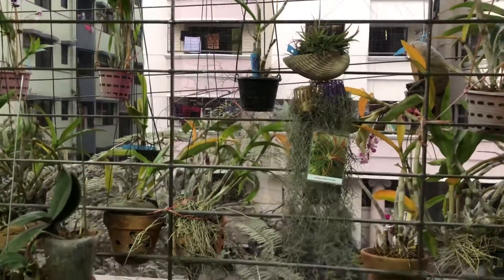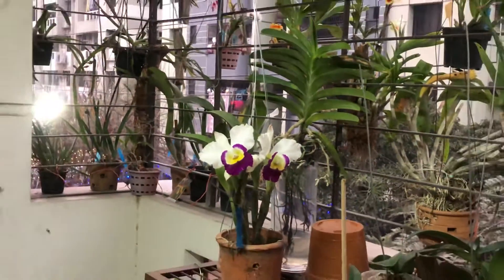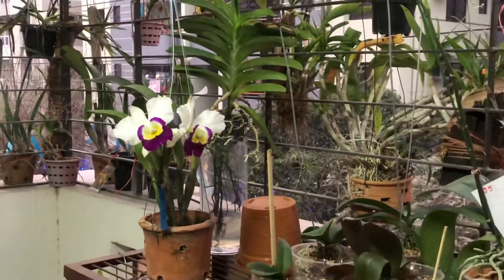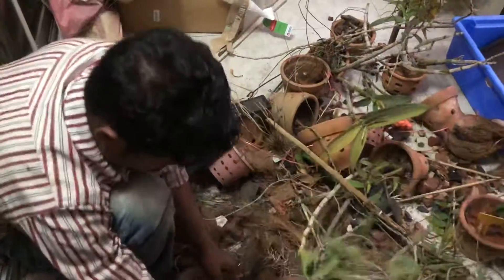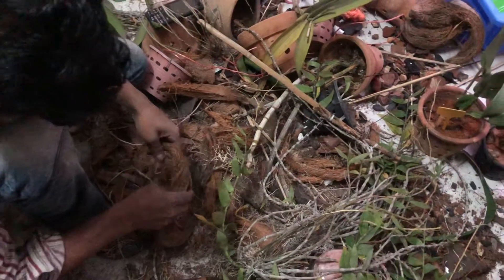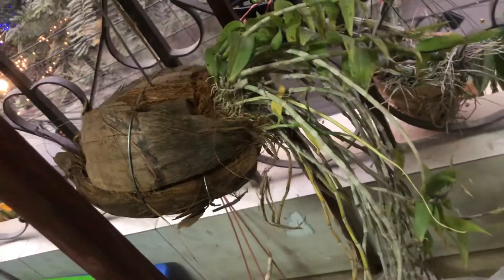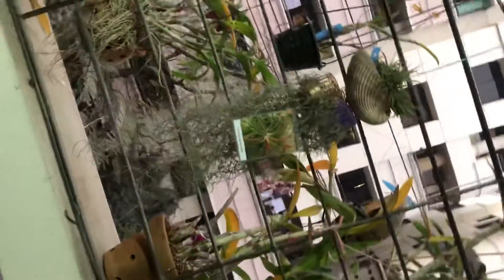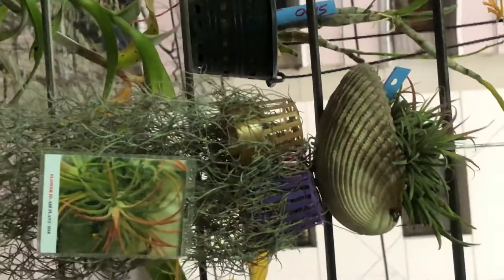orchid Repotting part 2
This video is alk about a glimps if reoitting and effort nreded to do this !! recorded on 18/1/2019